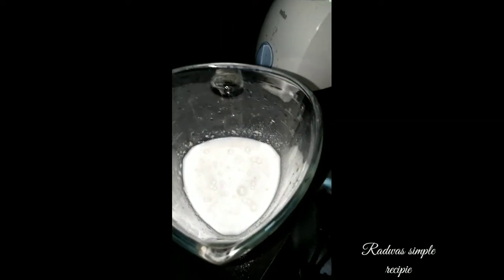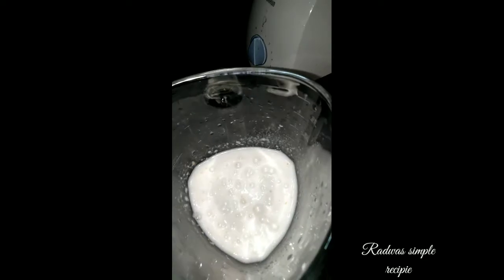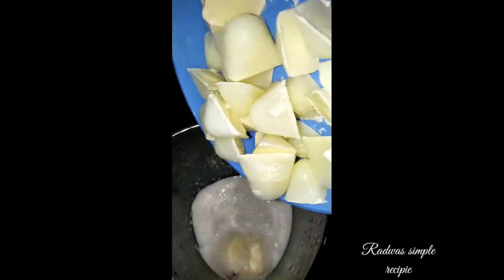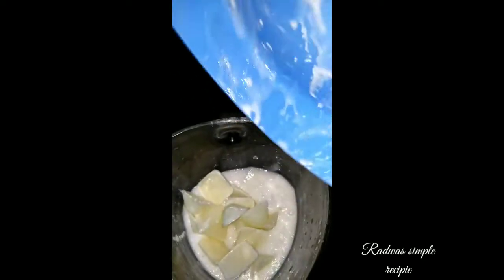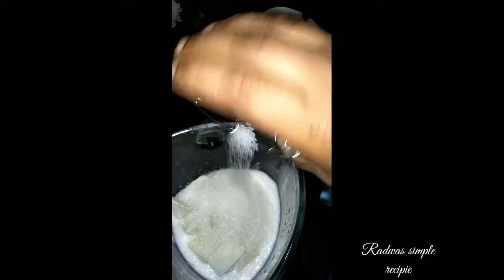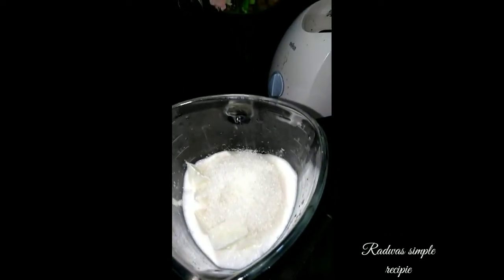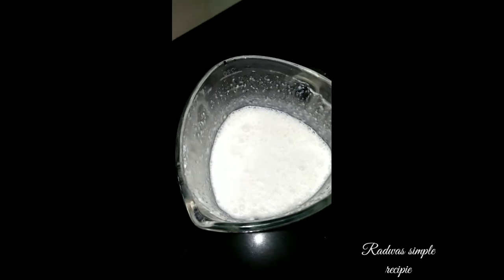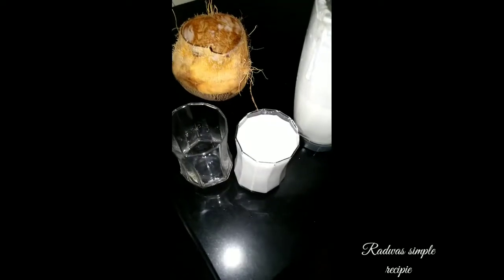Tender coconut shake/ഇളനീർ ഷേക്ക്‌